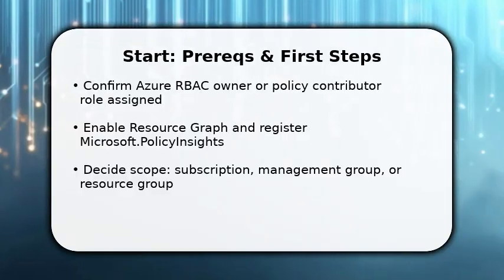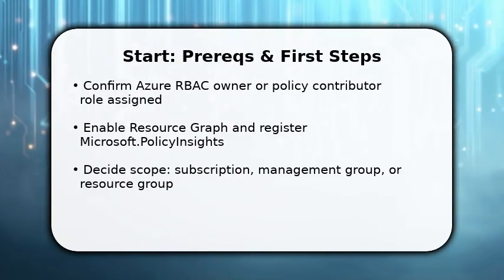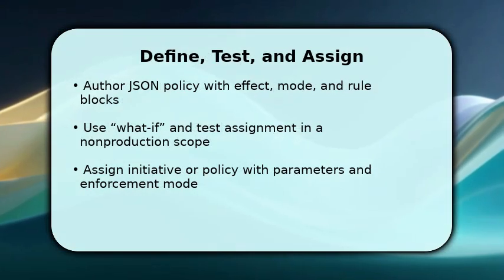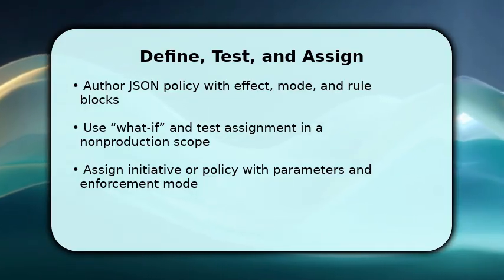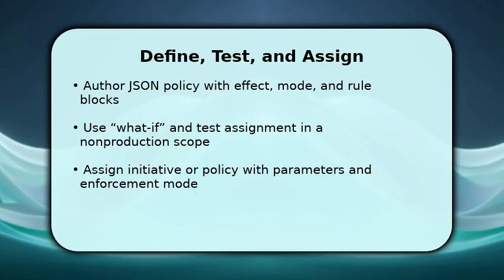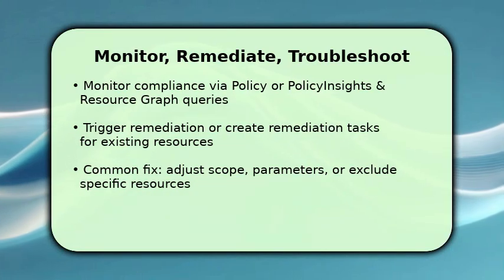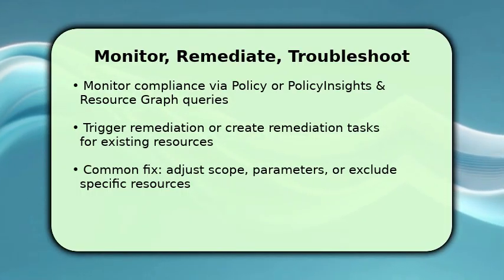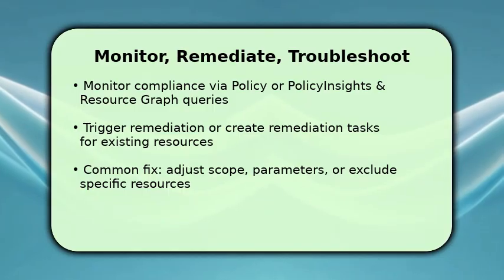How to Apply Azure Policy - Easy Guide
How to Apply Azure Policy - Easy Guide | 🔒 Surfshark VPN Deal — Stay private and secure. $1.99/mo + 3 Months Free ▸

Discover the step-by-step process of applying Azure Policy to streamline your cloud governance. This easy guide covers essential tips for setting up policies, managing compliance across resources, and optimizing security within Microsoft's Azure platform.